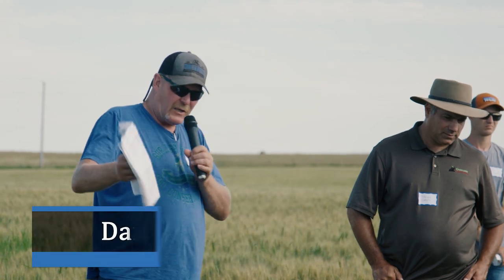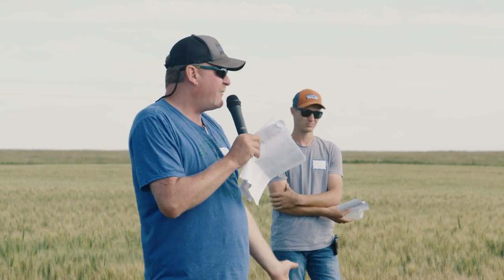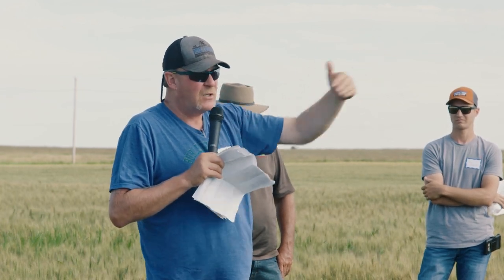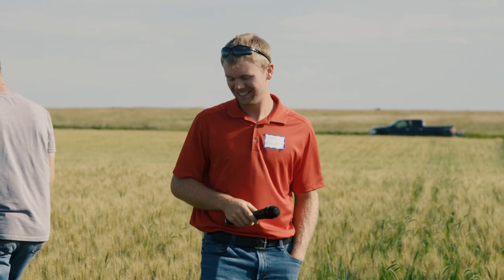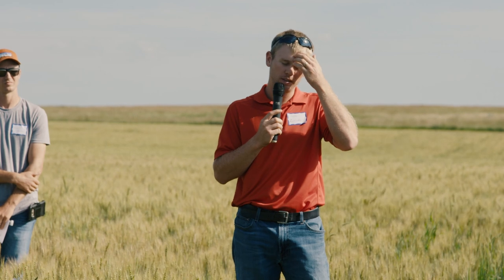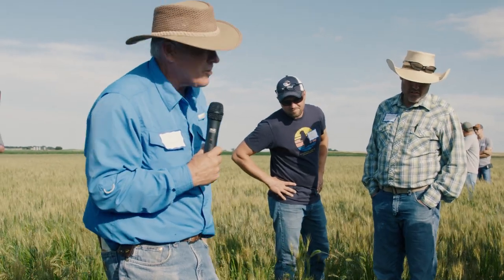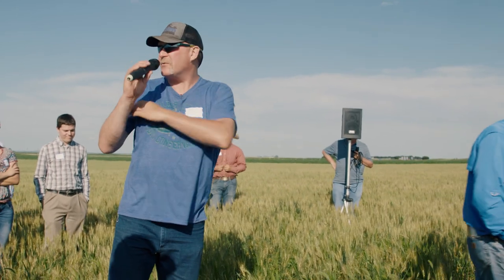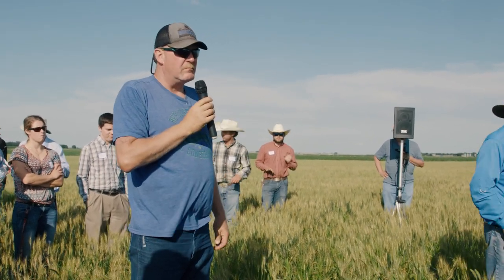CCC Continous Wheat Field